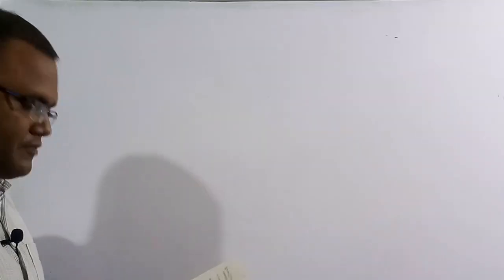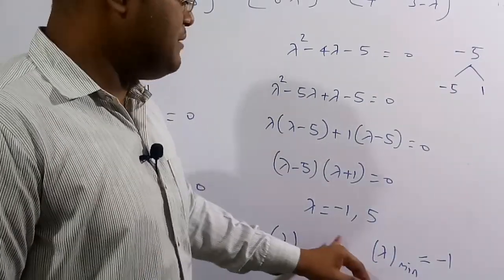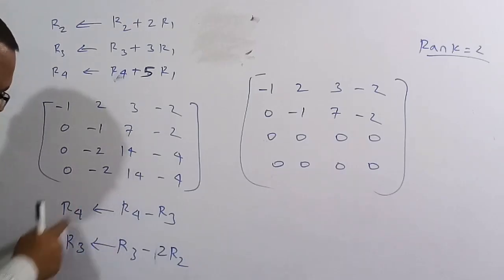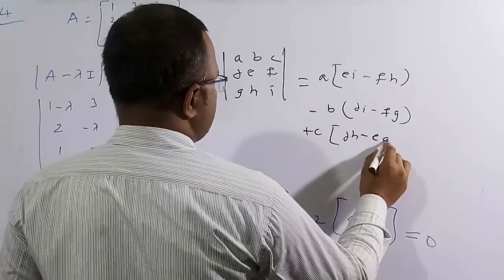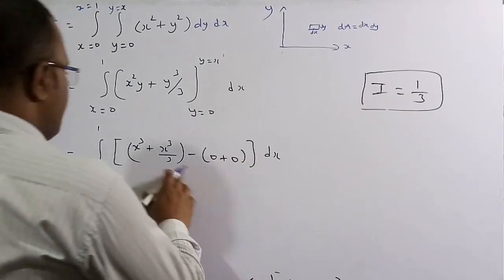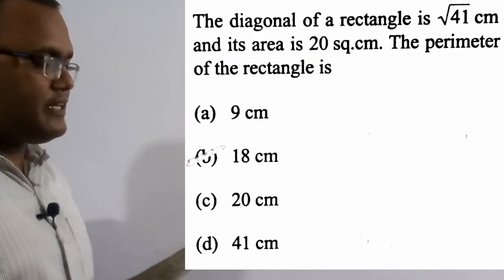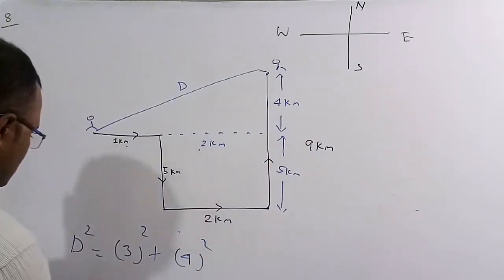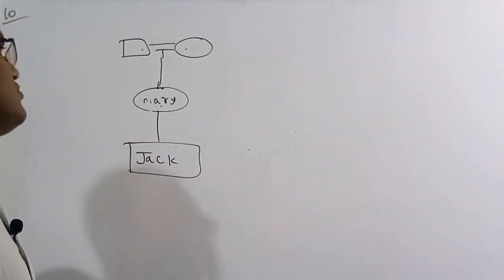Lecture = 1 ESE - 2021 Prelims General Studies Solutions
In this video I am teaching about ESE-2021 prelims General Studies Solutions  in detailed manner and easily remember to crack competetive exams